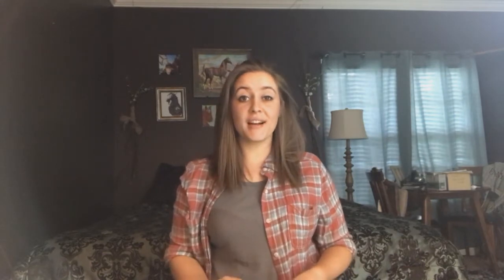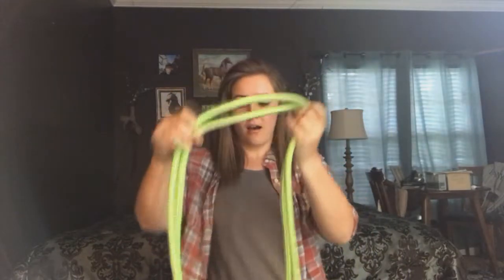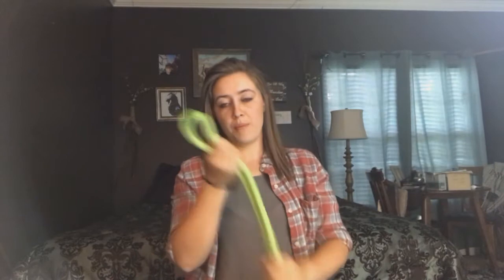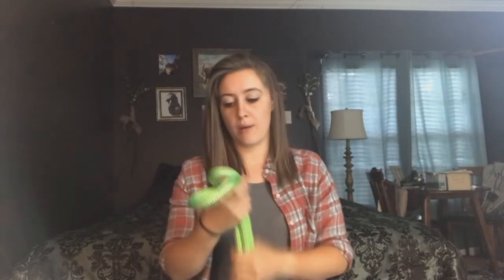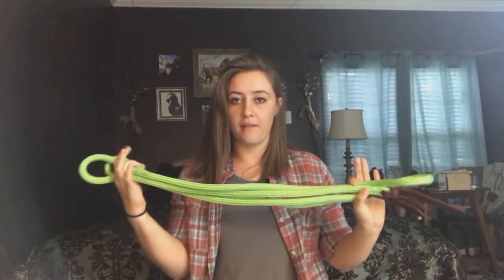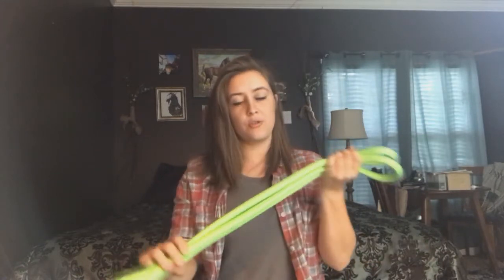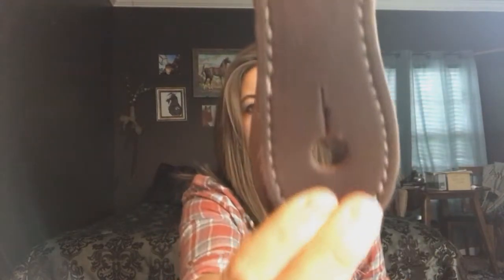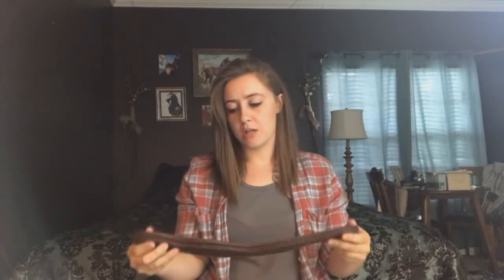Small Tack Haul | Andrea Equine and Ranch Dress'n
Ok so this is my first tack haul! I'm so excited to get to do this! I know its not that much but I wanted to share. I enjoy watching tack hauls so this was fun! Hopefully I'll get to do another, longer one in the future! Thank you guys for watching!